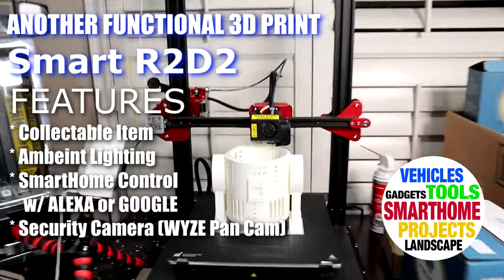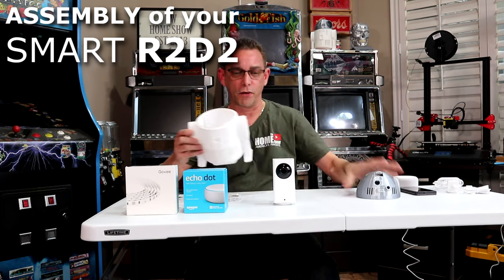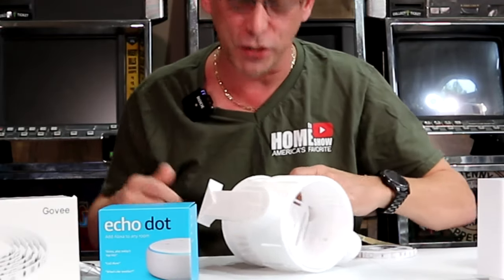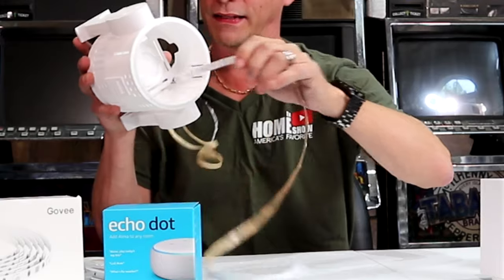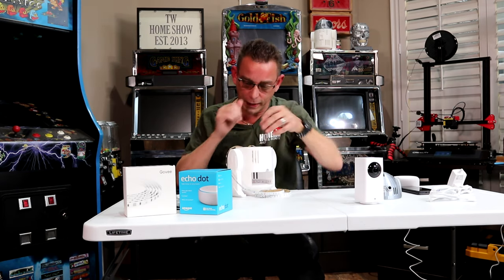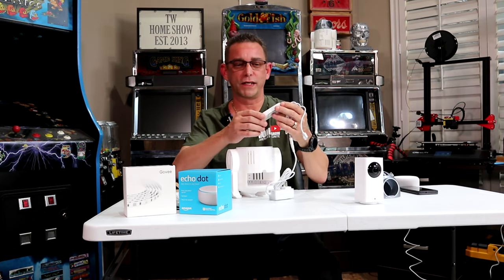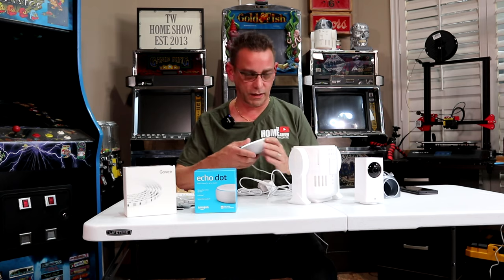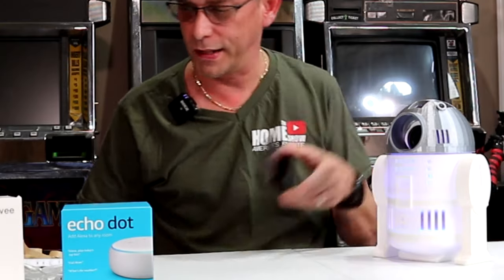ALL NEW | WYZE Pan Cam v. R2D2 Motion with ALEXA built-in makes it SMART!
The WYZE Pan Cam makes for a Great R2D2 Motion Head :)
The STAR WARS - R2D2 - 3D Printed with WYZE Security Camera and Alexa SmartHome - BUILT-IN!
Who wouldn't want an R2D2 Motion Security Camera?
 -Motion Activated Security Camera.
 -SmartHome Assistant

You won't believe this 3D Print! It has ALEXA or Google Mini built-in, as well as the WYZE PTZ Security Camera that is functional and moves the R2D2 Head!

This is AMAZING! You won't be disappointed with this 3D Print because it is very accurate and does everything as described :)

You'll just need the products, below in order to fully enjoy this creation :)
HERE ARE THE LINKS TO THE PRODUCTS YOU'LL NEED to make this operational . . . .

White PLA 3D Printer Filament 1.75mm 1KG 2.2LBS Spool

Silk Silver PLA 1.75mm 3D Printer Filament 1KG (2.2LBS) Printing Materials Silky Shiny PLA

Govee Smart WiFi LED Strip Lights Works with Alexa, Google Home

Wyze Cam Pan 1080p Pan/Tilt/Zoom Wi-Fi Indoor Smart Home Camera

Echo Dot (3rd Gen) - Smart speaker

Mini Needle File Set
3D PRINTERS - I RECOMMEND!

* Creality CR-10S Pro 3D Printer Upgraded with Auto Leveling

* ANYCUBIC D Delta Kossel 3D Printer Pre-Assembled |
DOWNLOAD 3D Print Files Here - Just a minimal fee . . .